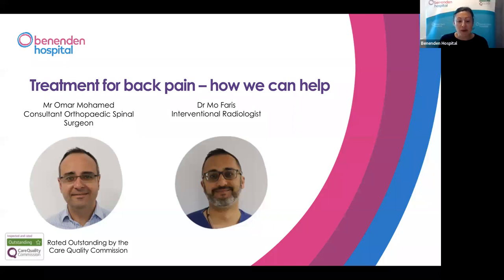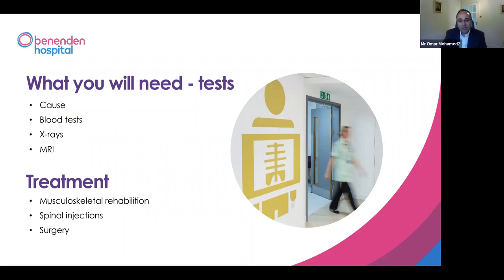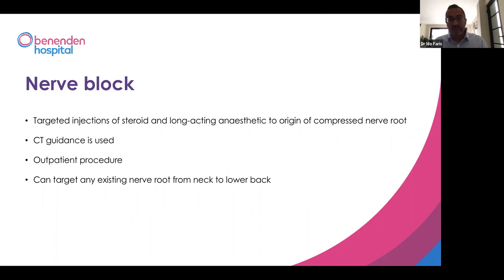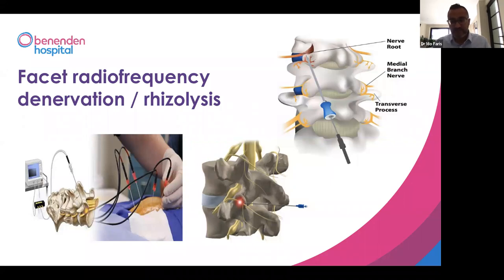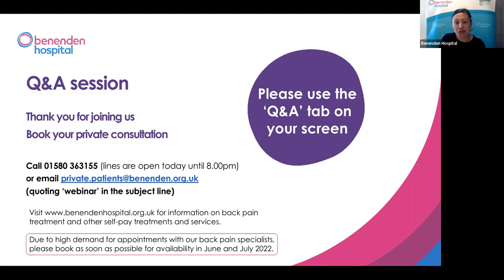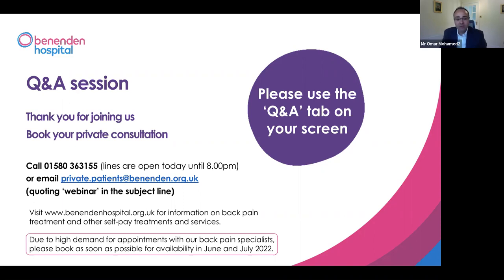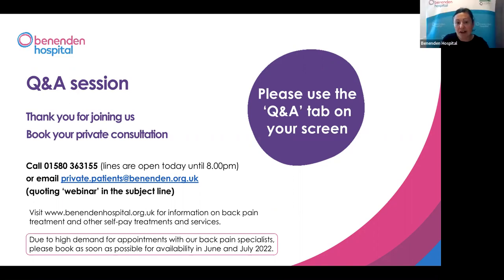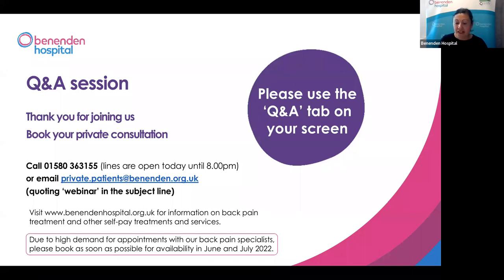Benenden Hospital webinar: treatment for back pain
Is lower back pain or backache affecting your quality of life? Hear from Consultant Orthopaedic Spinal Surgeon Mr Omar Mohamed and Consultant Interventional Radiologist Dr Mo Faris.

Find out more about treatment for back pain and our other self-pay treatments and services at: